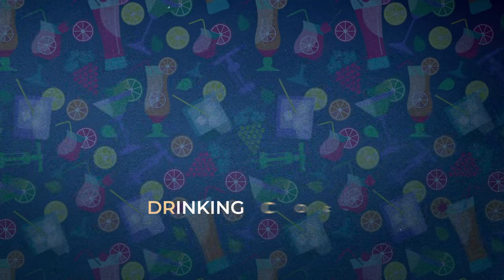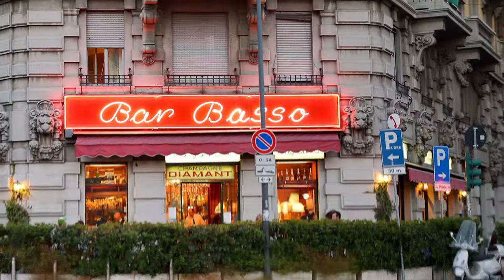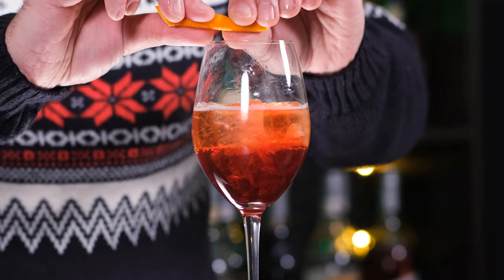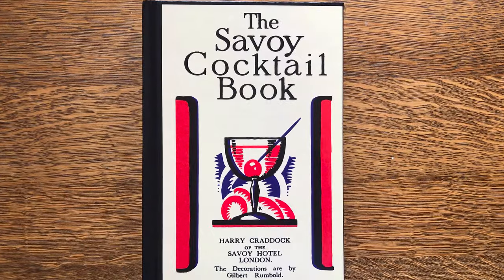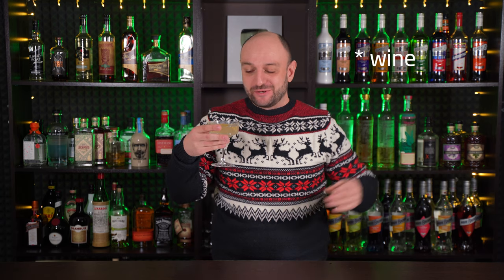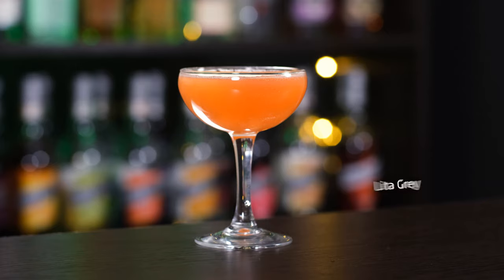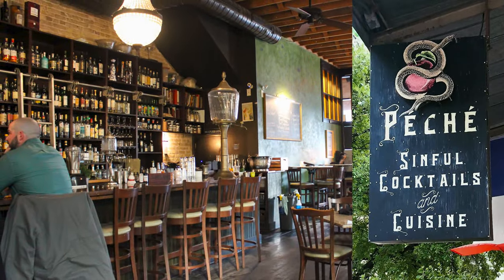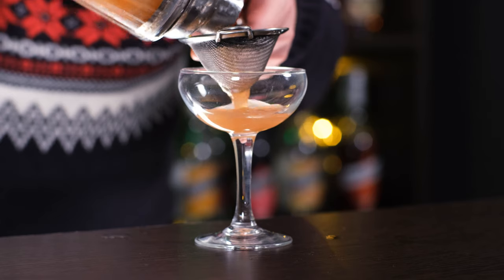Champagne Cocktails 🎄 Negroni Sbagliato, French 75, Lita Grey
Sparkling wine is the bubbly elixir that turns any occasion into a celebration. I’m making 4 cocktails with sparkling wine: Negroni Sbagliato, French 75, P*** Star Highball and Lita Grey. Cheers!

Contents:
0:00 Intro
0:53 Negroni Sbagliato
2:12 French 75
3:46 P*** Star Highball
5:08 Lita Grey
6:49 Outro